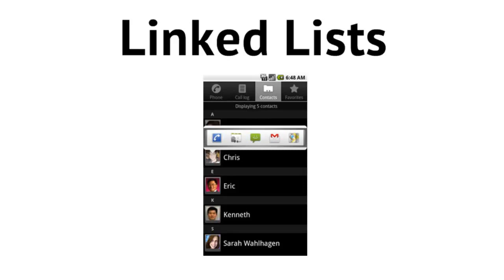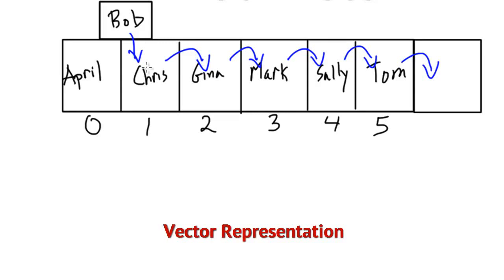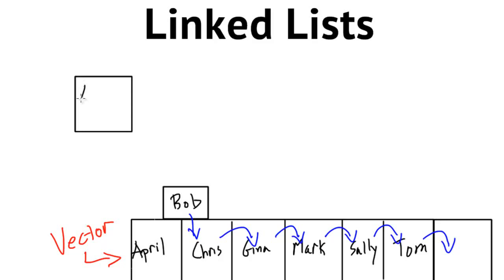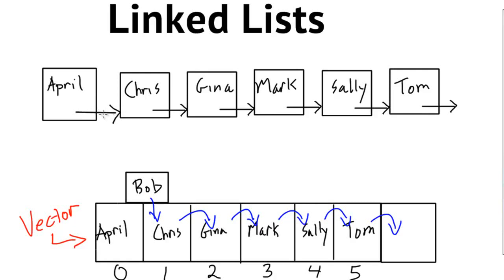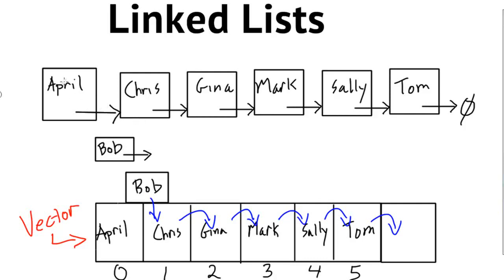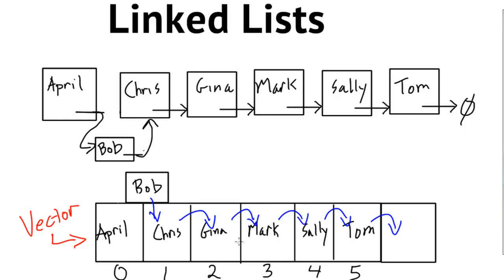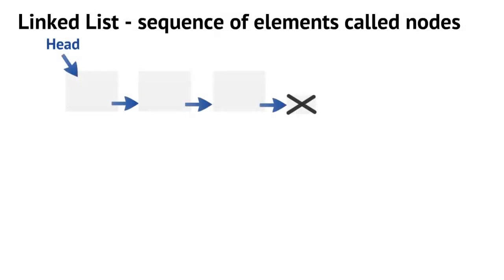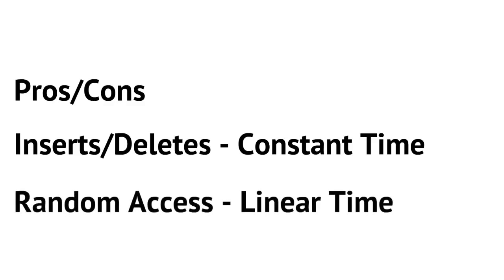Linked list in data structure